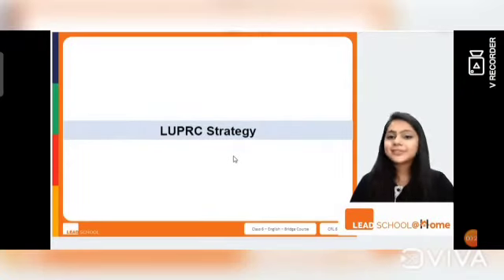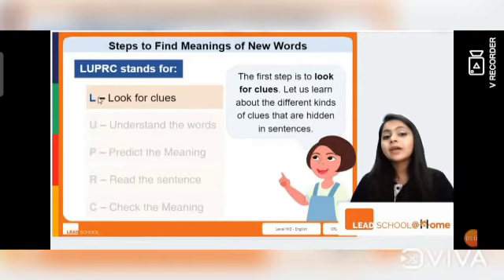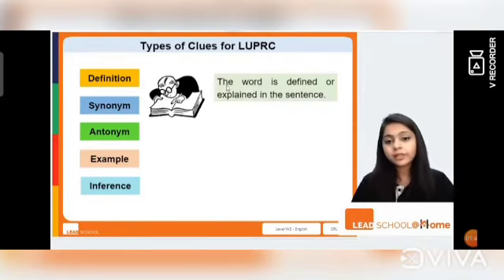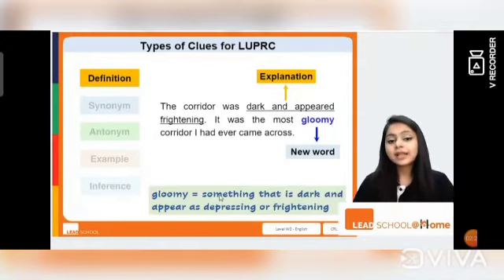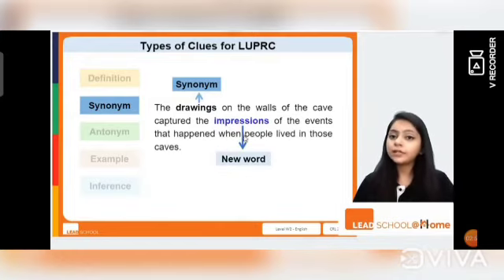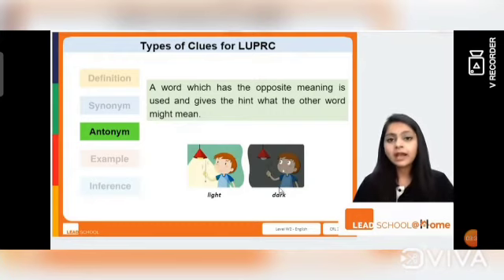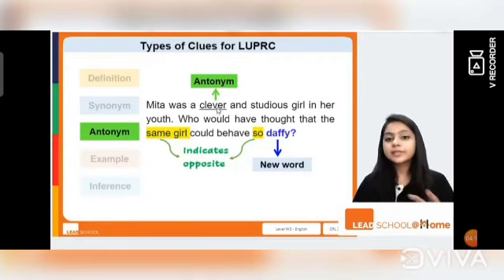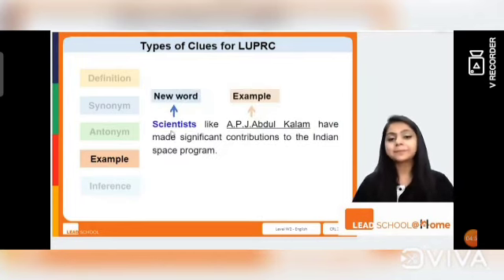LUPRC strategy Part 1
Video from Sheikha Araf